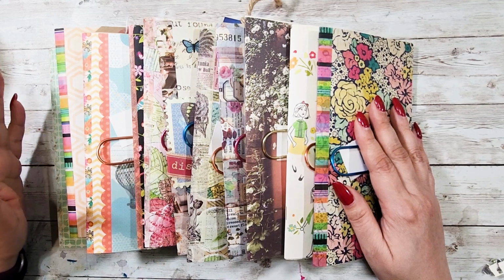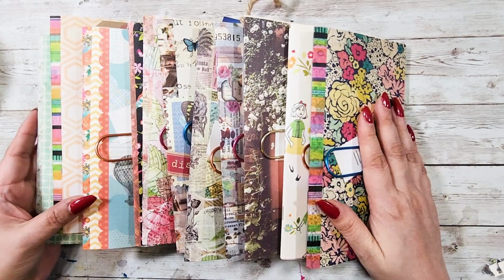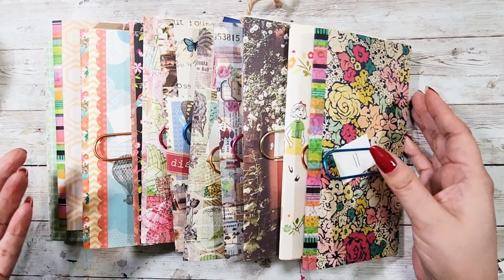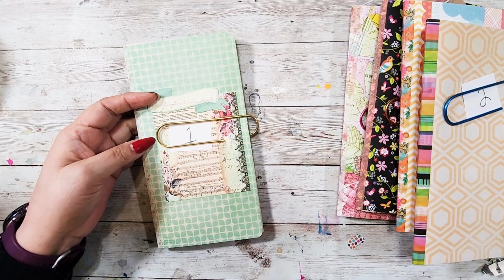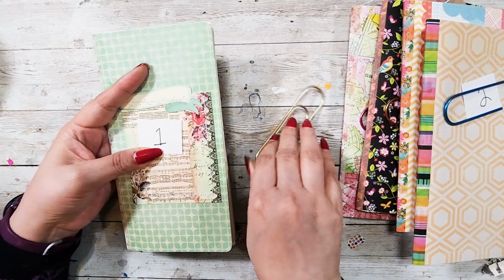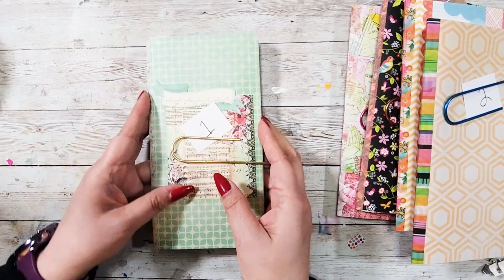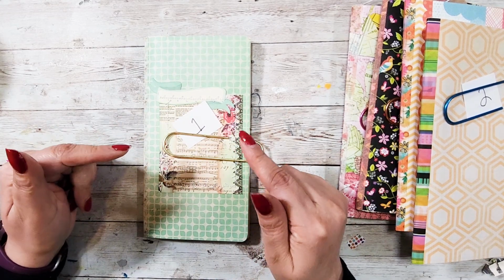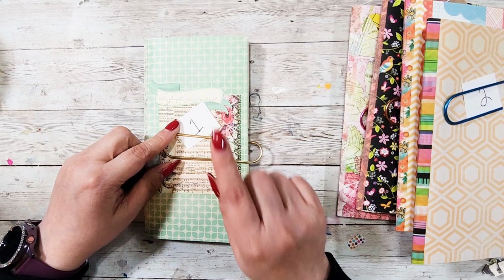Travelers Junk Journals 1 to 11 Flip Through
ALL SOLD

Quick Flip-Through of journals 1-11
Available on my shop, in two listings 1-5 & 6-11

00:00 Intro
00:40 Cover Numbers
01:22 Journal Contents & Info
02:12 Journal 1
02:39 Journal 2
03:06 Journal 3
03:48 Journal 4
04:26 Journal 5
05:07 Journal 6
05:44 Journal 7
06:19 Journal 8
06:54 Journal 9
07:34 Journal 10
08:13 Journal 11
08:51 Quick info